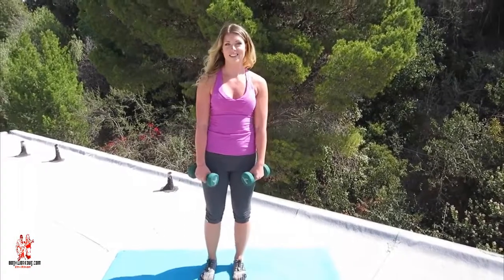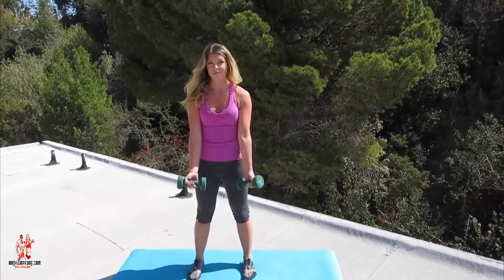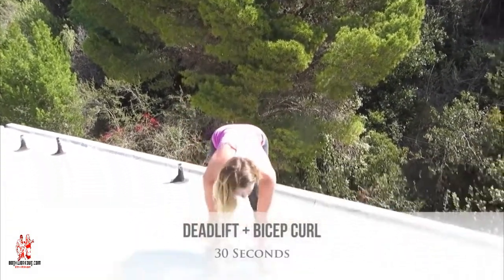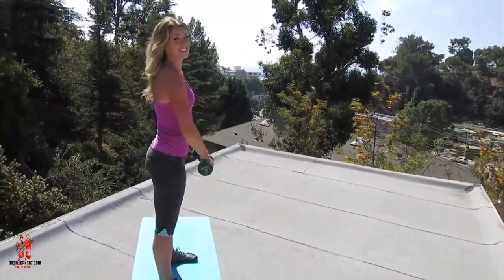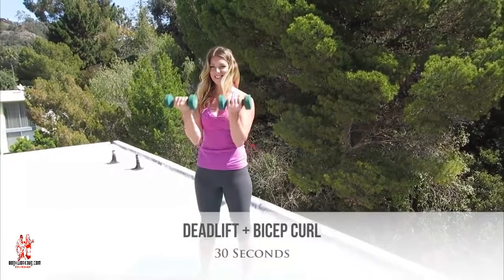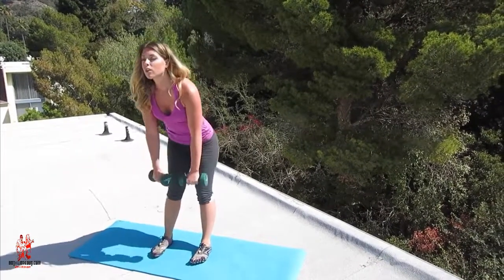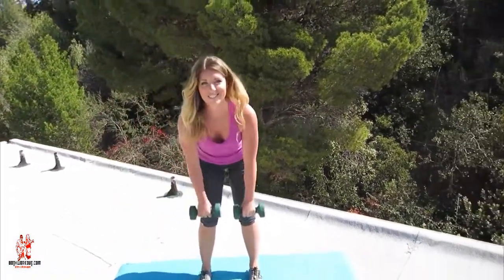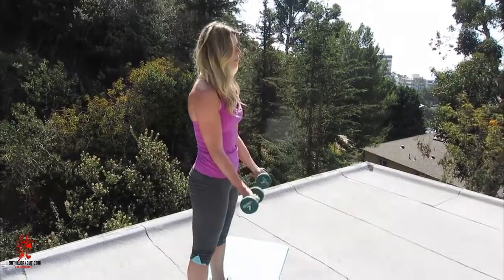Exercise Women's | DEADLIFT + BICEP CURL 30 SECONDS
Exercise Women's

There's a popular saying among fitness experts: ''The best exercise is the one you're not doing.'' The take-home message? To achieve the best results, you need to regularly challenge your body in new ways. So while classic movements like the pushup, lunge and squat are the staples of any good workout plan, varying the way you perform these Exercise Women's
every four weeks can help you avoid plateaus, beat boredom and speed fat loss.

Combining cardio and strength, this full body workout burns calories fast. It can be carried out at home with no equipment. The strength Exercise Women's
uses only body weight, making sure the female watchers will tone but not build their muscles.
Here are nine great exercises for toning your midsection. Remember, the ol' Pilates trick of pulling the belly button in ensures that you're working the deepest ab muscle (known as the transverse), which helps create a sleek midriff.
The exercises are divided into three sections: upper abs, obliques, and lower abs. You can approach this workout three different ways: pick one exercise from each section and perform two to three sets, pick two exercises from each section and do one to two sets, or for the ultimate boredom buster, do one set of all nine exercises.
Combining these Exercise Women's  with regular cardio and clean eating and incorporating these flat-belly foods into your diet will help you keep flat abs throughout the year.